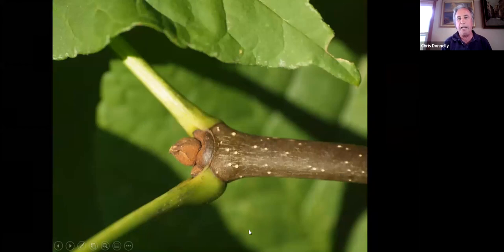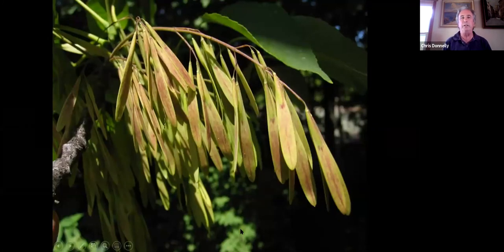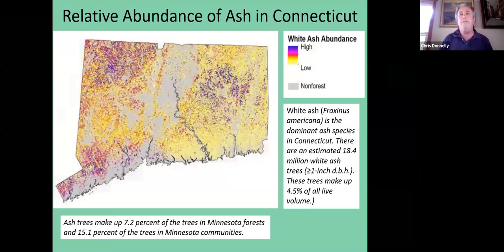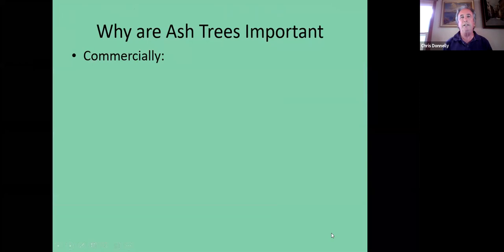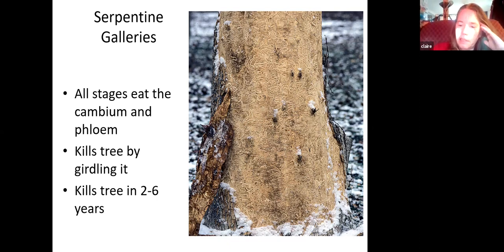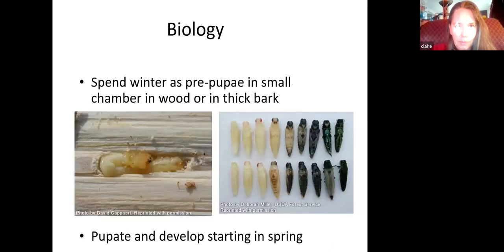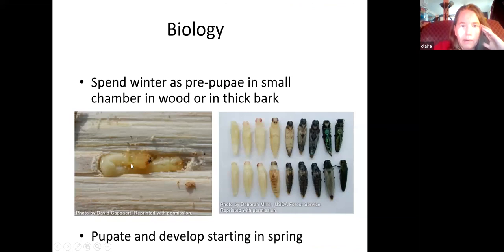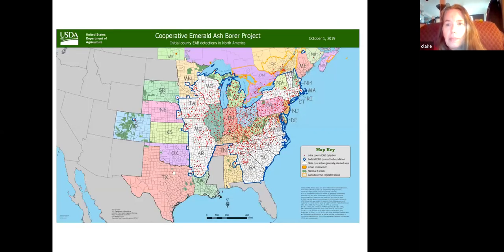Bored to Death ~ The Emerald Ash Borer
Ash trees are a common yard tree throughout Northwest Connecticut.  They are valued the shade they cast over our homes in the summer, for growing in variety of soil conditions, and survive our cold winters.  The Emerald Ash Borer is an invasive insect that specifically targets and kills ash trees.  Property owners are now discovering that the ash trees they cherish are declining and dying at an alarming rate throughout Northwest Connecticut.  This program will introduce participants to what options are available to private property owners, including the advantages of hiring a state licensed arborist and as well as other options.